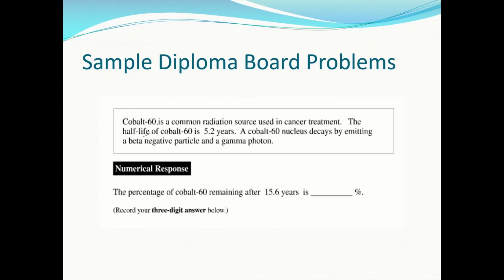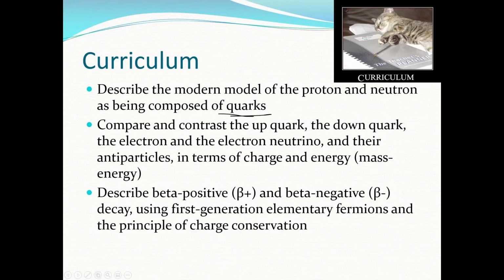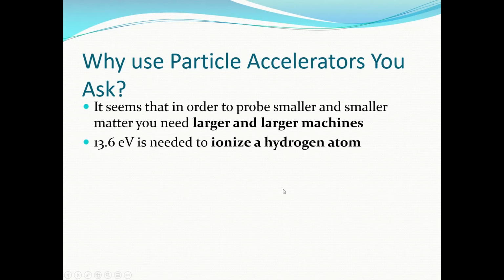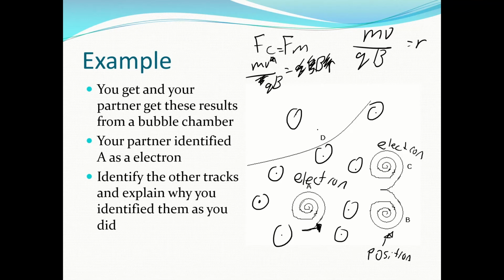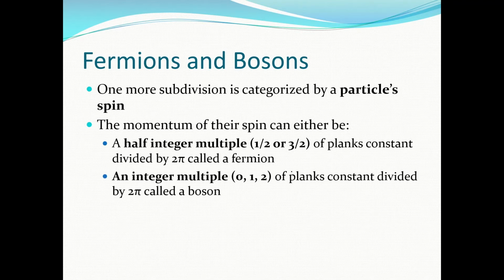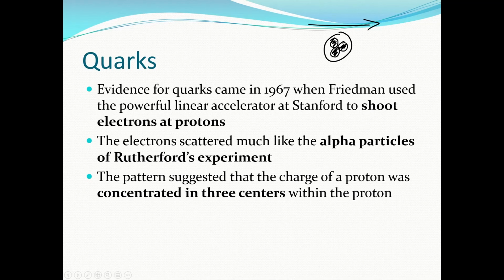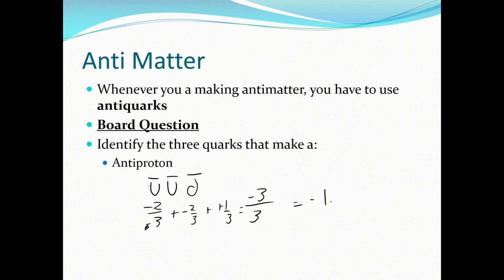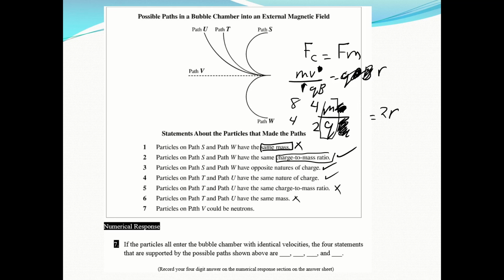10 Particle Physics